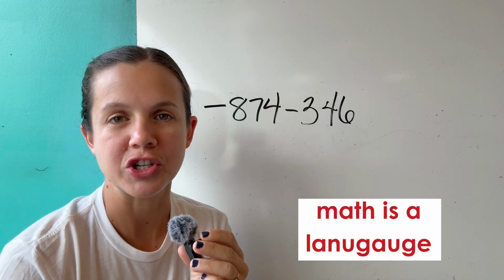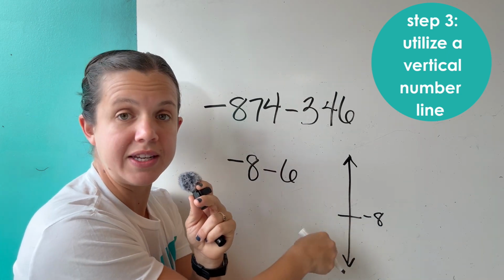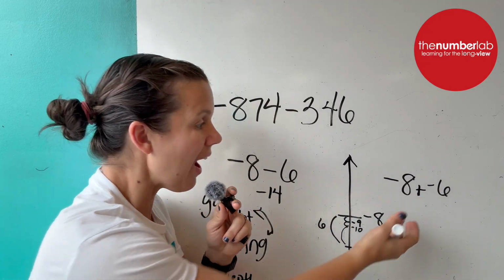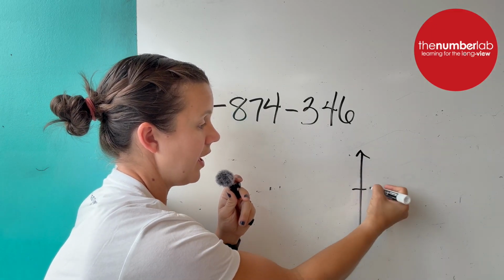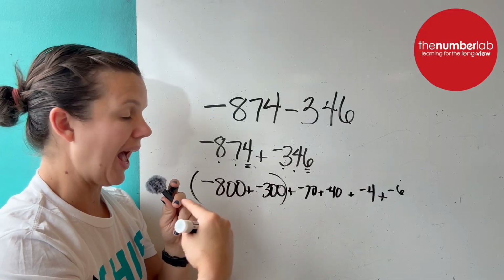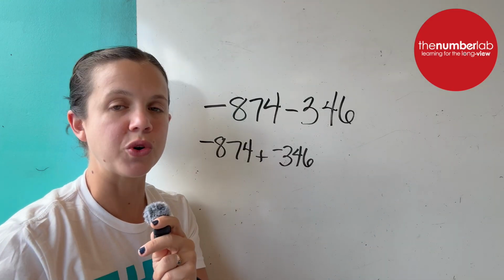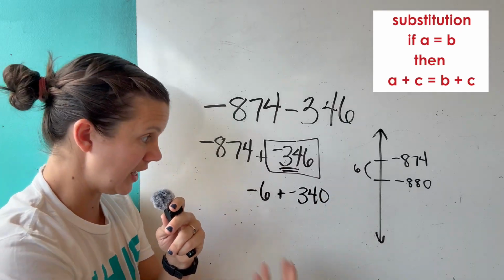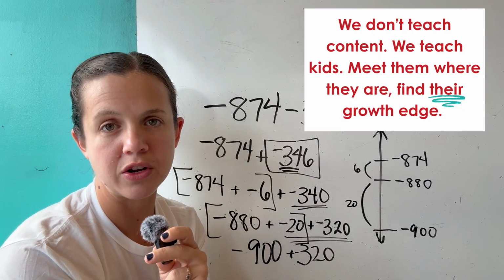Subtraction with Larger Debt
In this episode, we unpack a powerful coaching moment: helping a student work through 874 − 346 using the language of debt and depth. Instead of jumping straight to procedures, we model the exact questions that build number sense—"Am I going above or below zero?" "What number is this, really?"—and show how a simple sidebar problem (a debt of 8, losing 6) can unlock understanding for a much bigger one.

You'll see how the vertical number line becomes a thinking tool for visualizing loss and gain, how the language of "gaining debt" and "losing" connects directly to the definition of subtraction, and how students naturally move from decomposing by place value toward more strategic, efficient reasoning—substituting values to jump to friendly landmarks like the next 10, 100, or 1,000.

This is coaching in action: the right question at the right moment, a sidebar to rebuild a shaky idea, and space for students to mess up, revise, and build sturdier understanding over time.

🔢 What you'll learn:

✅ How to frame subtraction using a debt/depth model
✅ Why the vertical number line supports conceptual understanding
✅ How to use "sidebar problems" to reteach in the moment
✅ Coaching questions that push students toward strategic reasoning
✅ How to honor multiple valid approaches (place value vs. landmark numbers)

👩‍🏫 Perfect for educators, math coaches, and anyone supporting a young mathematician at home.